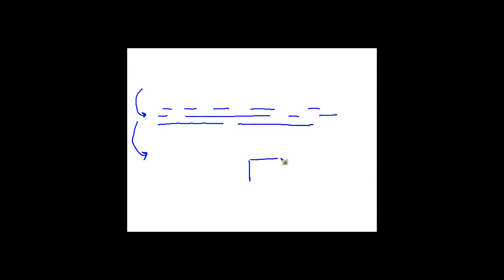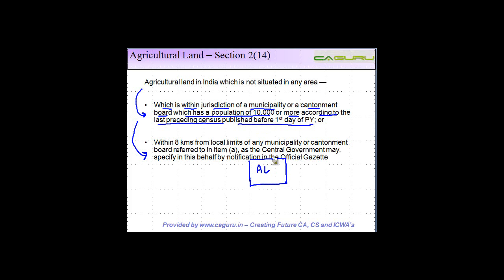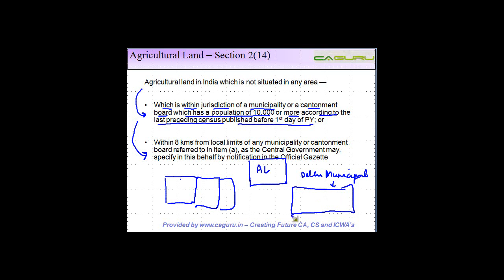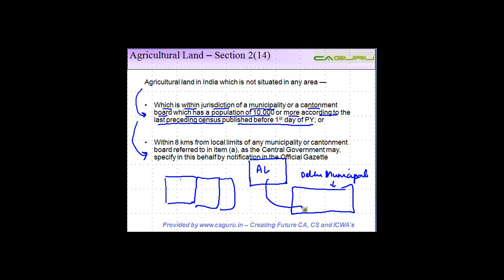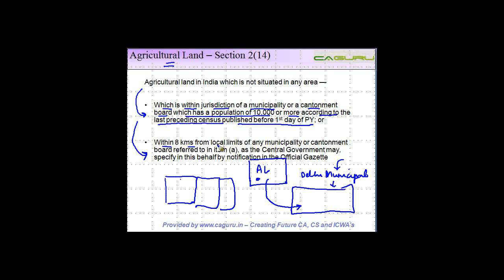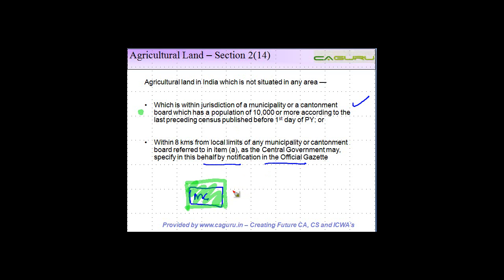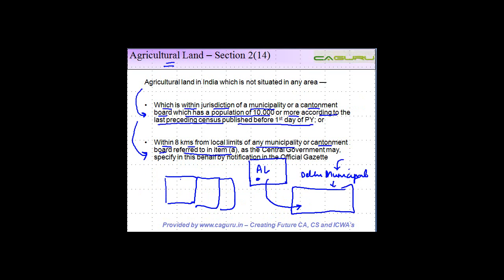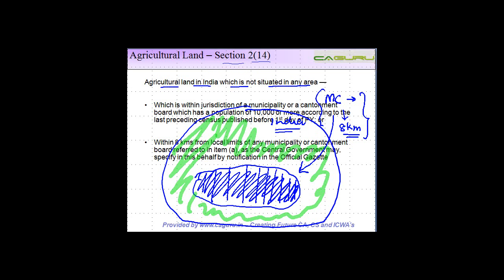3. Agricultural land which is not a Capital Asset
Agricultural land in India which is not situated in any area —

Which is within jurisdiction of a municipality or a cantonment board which has a population of 10,000 or more according to the last preceding census published before 1st day of PY; or

Within 8 kms from local limits of any municipality or cantonment board referred to in item (a), as the Central Government may, specify in this behalf by notification in the Official Gazette